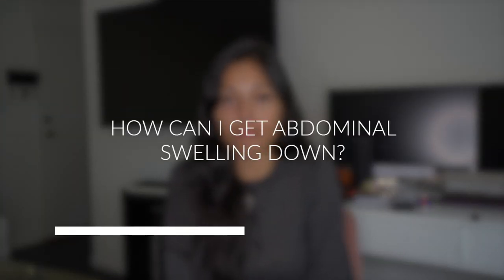FAQ ABOUT KIDNEY TRANSPLANT!! WORKING OUT WITH TRANSPLANT!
Hello my loves!! it's been so long since I posted! But I am trying my best to come back and to be consistent! Life can really catch up to you!! I have been so busy in the processes of moving and starting life in a new area! its been interesting but definitely learning and growing a lot! Here in this video I answered your most frequently ask questions, please leave any questions I didn't get to in the comment section below! Love you and God bless you warriors!

My Youtube Gear:
New Joby Tripod (iPhone)
Vlog camera (Sony)
Vlogging Tripod
My DSLR

CINDY FLORES SOCIAL MEDIA! : Instagram: Cindysflores_